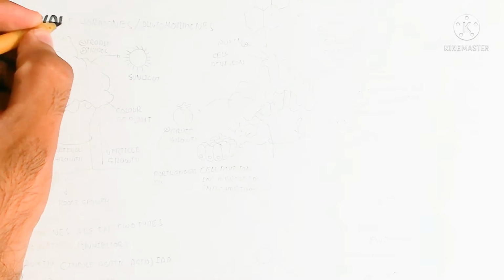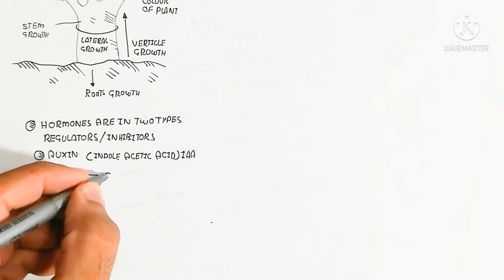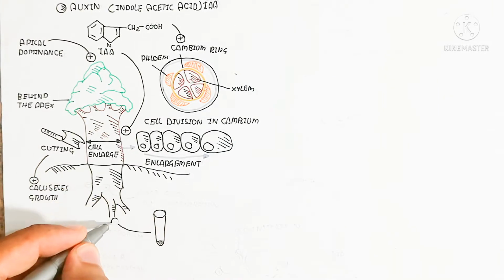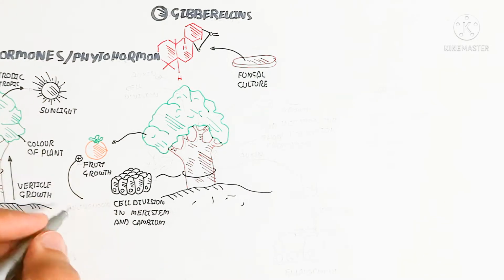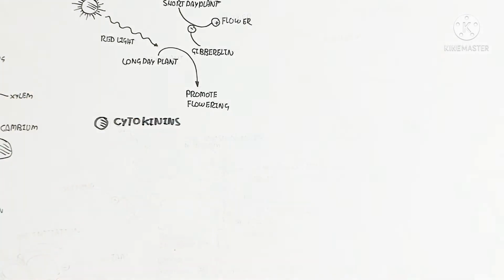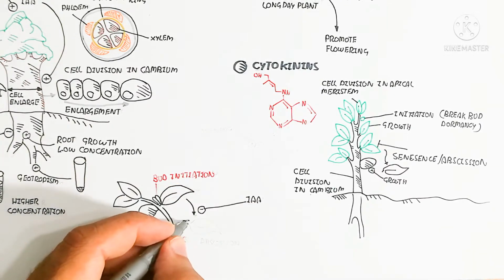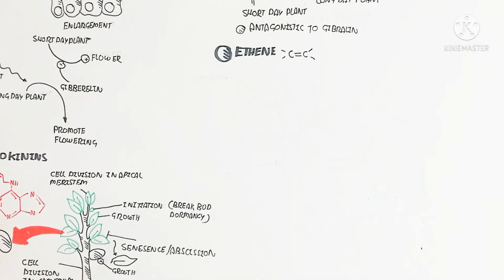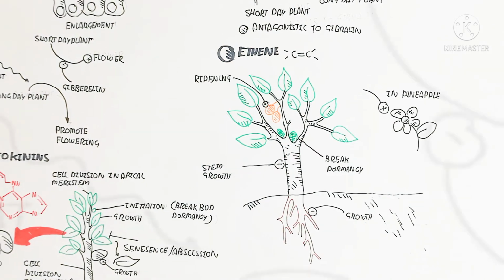plant hormones/phytohormones,introduction|prod. by umer